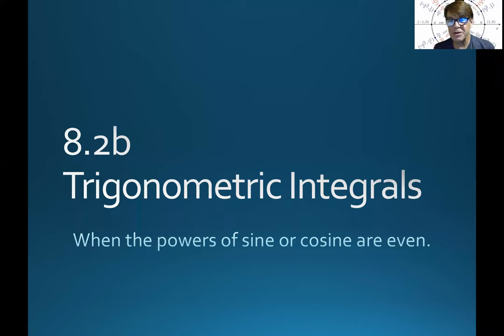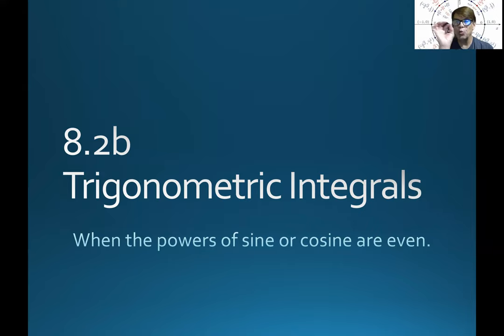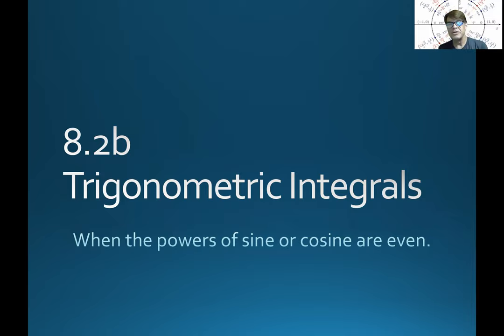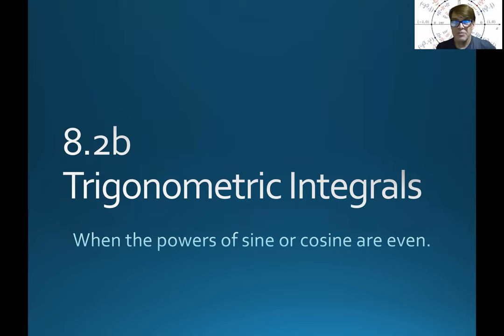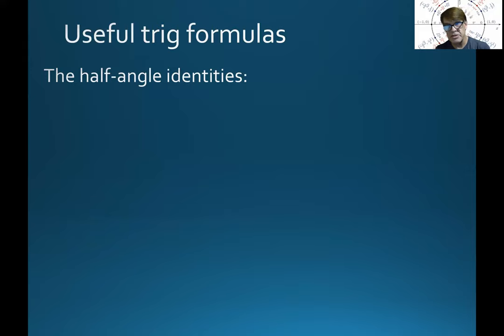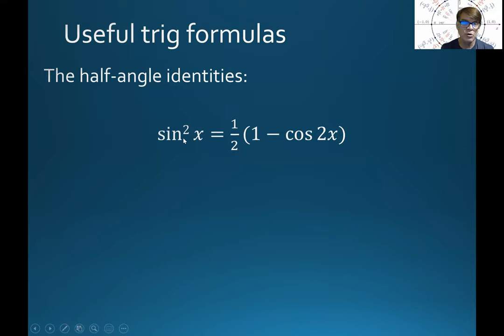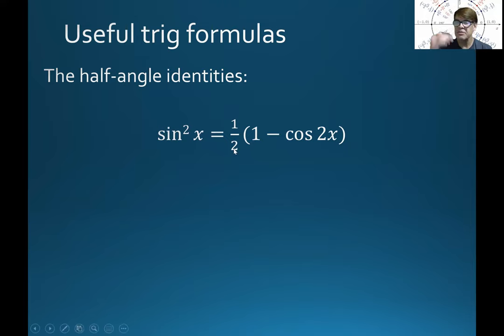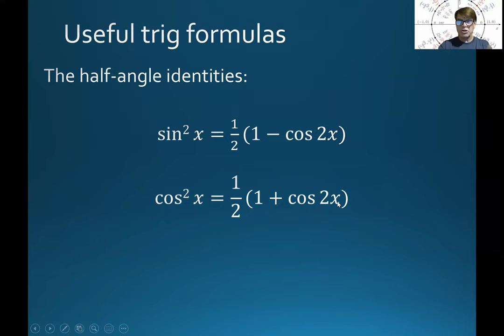8.2b Trigonometric Integrals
A 11-minute example of how to integrate a trigonometric function, this time when the powers of sine or cosine are all even. Uses the half-angle identities to integrate sin^4(3x) from 0 to pi/3. Following the order of topics in James Stewart's 6e (also 6.2 in Essential Calculus).